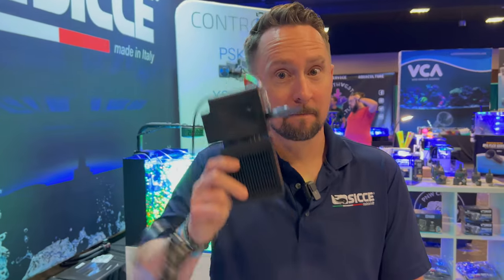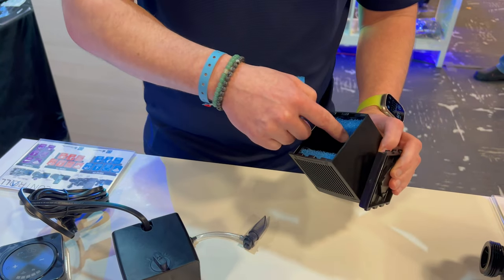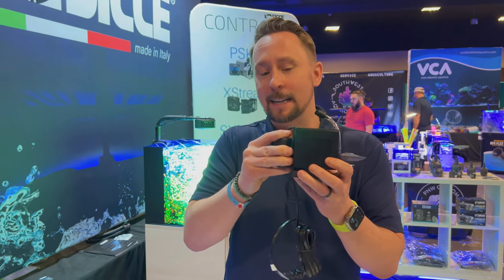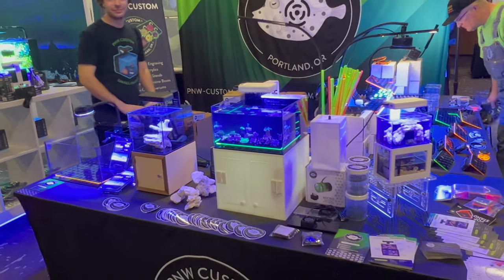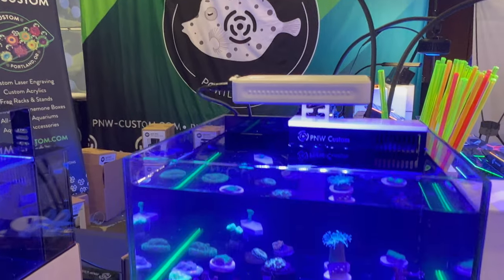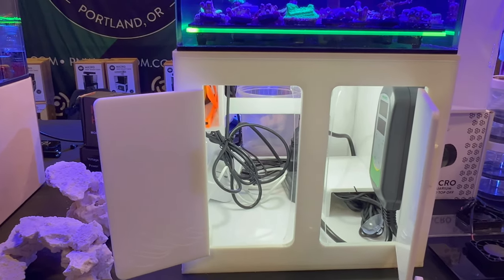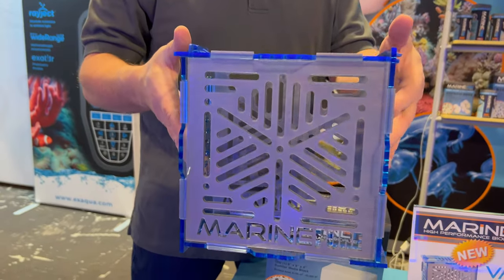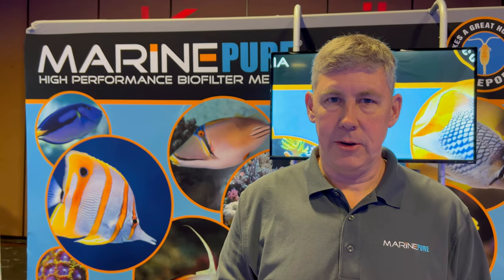WALKTHROUGH Reefstock Denver 2023 - Hilary On Location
Join Hilary as she takes us on a tour of Reefstock Denver 2023! We'll get a glimpse at some of the newest products Including the Shark Pro from Sicce, new systems from PNW Custom,  the Vault from Cermedia, and more!